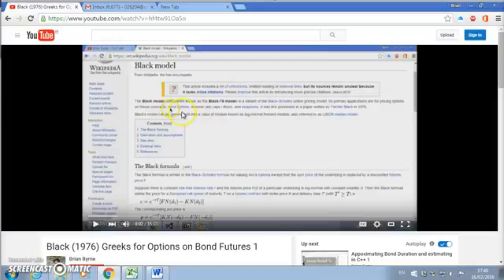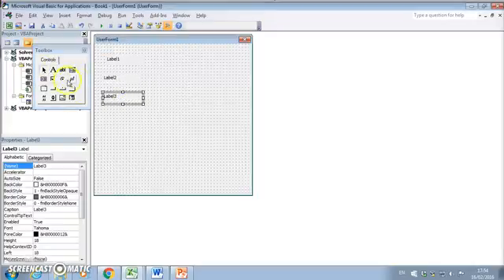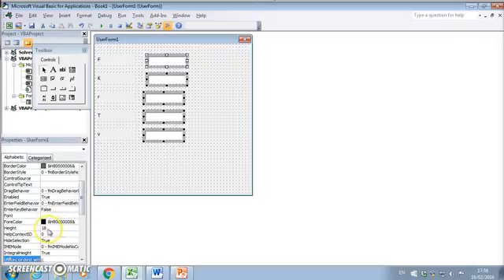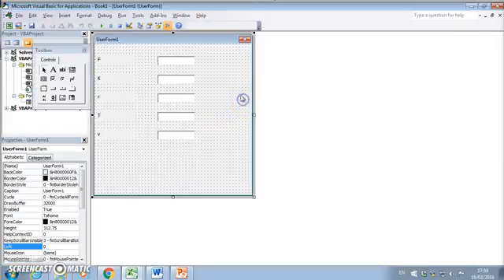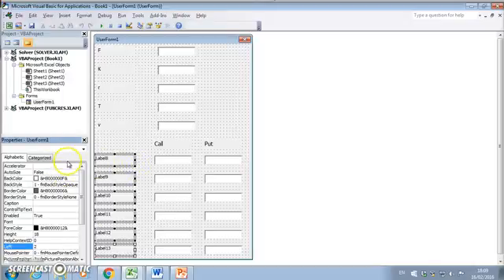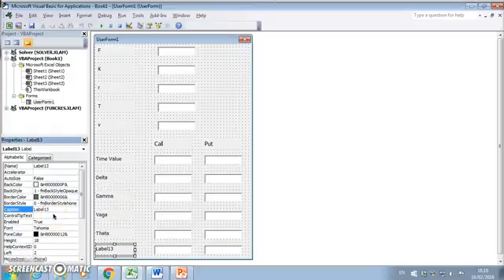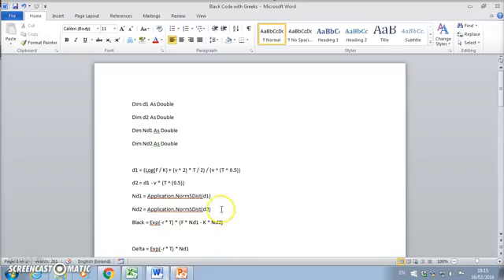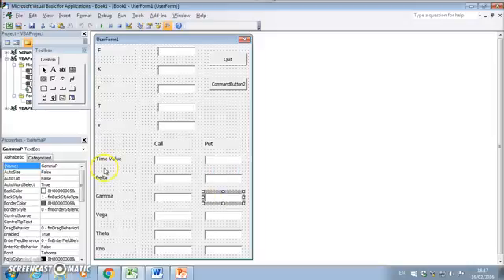Excel Userform with Multiple Outputs - Black Greeks 1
I create a userform that outputs a the complete set of Black (1976) Greeks for both the call and put.